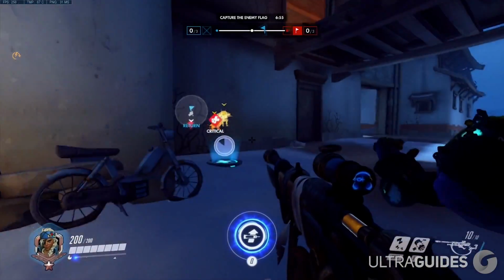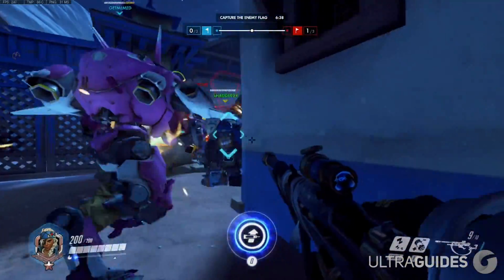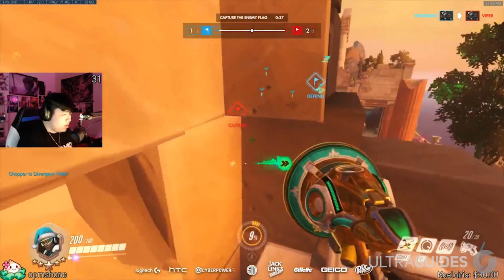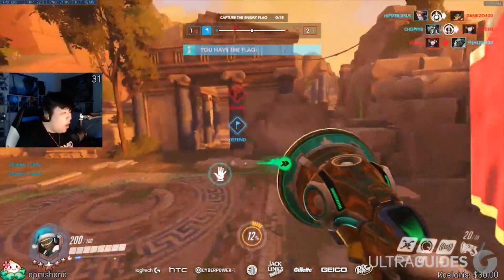10 Tips to Get Grandmaster in CTF - Overwatch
10 Tips to help you rank up fast to grandmaster in capture the flag on overwatch. Find out the best hero's help you win every game in CTF.

In this video we talk about:
How to Get Grandmaster in CTF
Overwatch Capture The Flag Tips
Rank Up Fast in Capture The Flag
Best CTF Heros to Play

That just about does it for this video guys, if you liked 10 Tips to Get Grandmaster in CTF - Overwatch , hit that like button, if you want to see more videos like this as they are made public, subscribe. Thank you so much for staying till the end of the video. Stay amazing, and we will see you, in the next one.